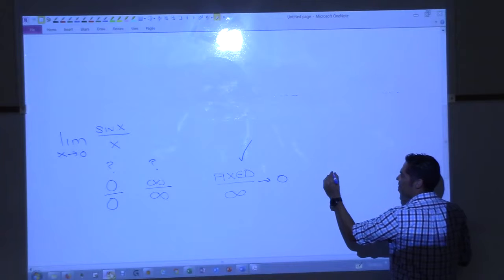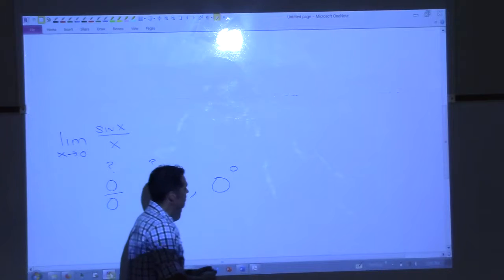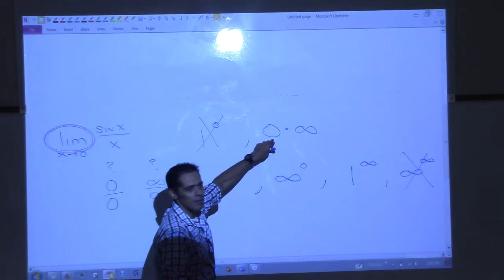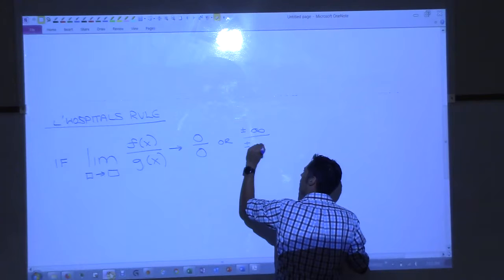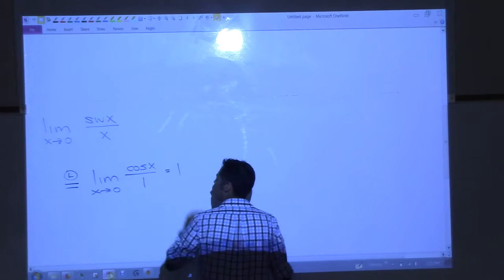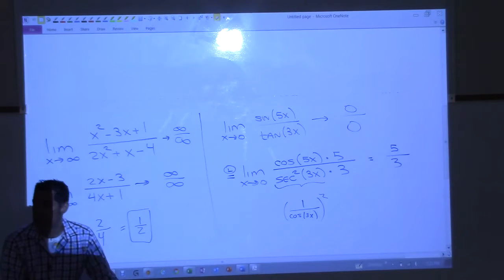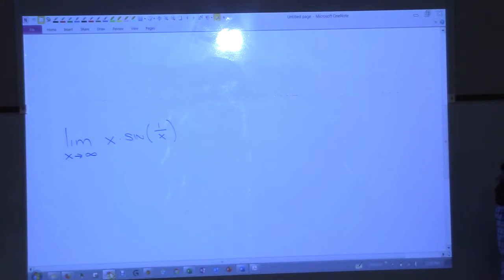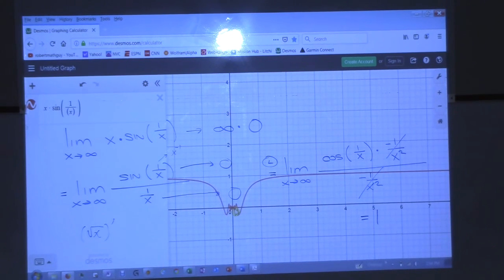2413 10-24-19 part2